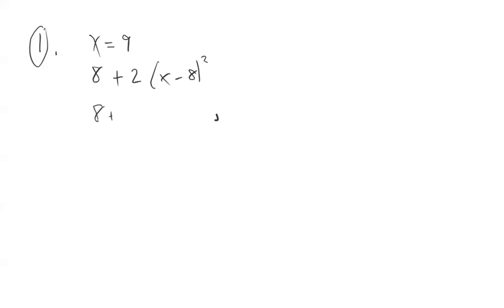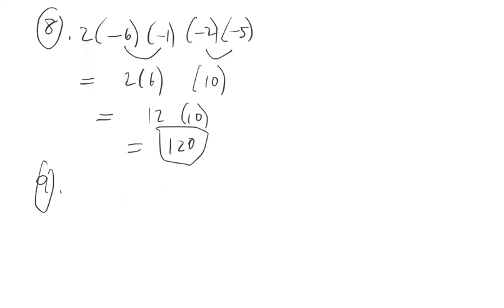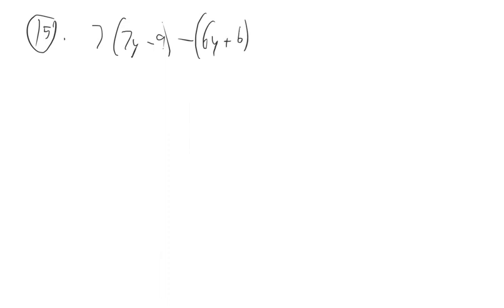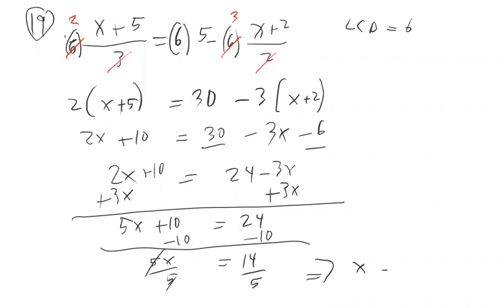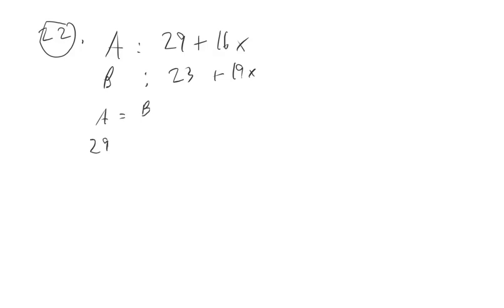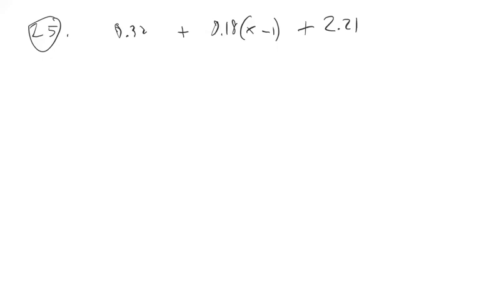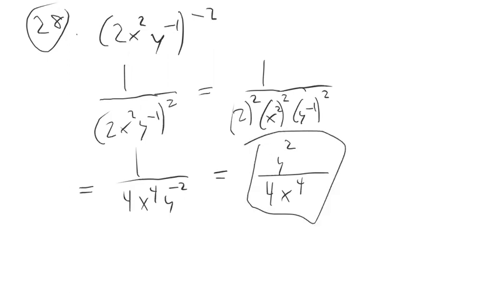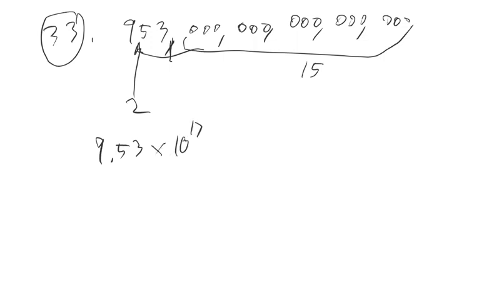Intermediate Algebra Test 1 Review Video How to Do Everything!